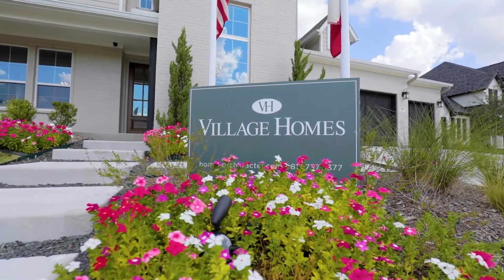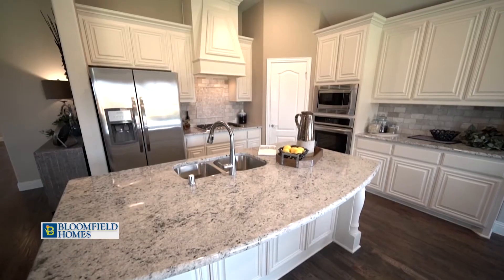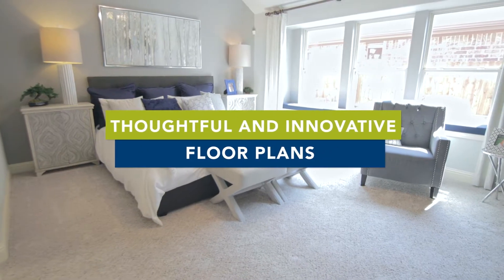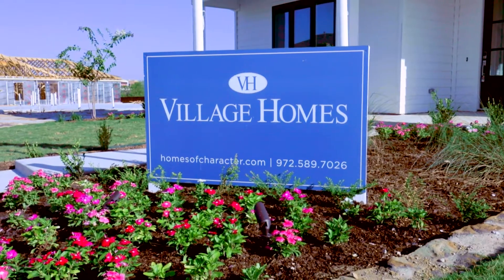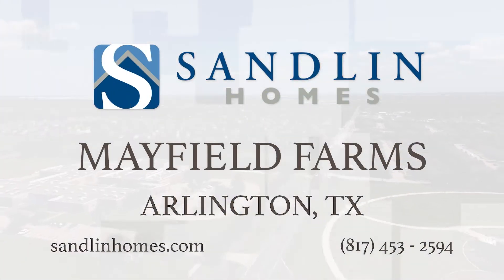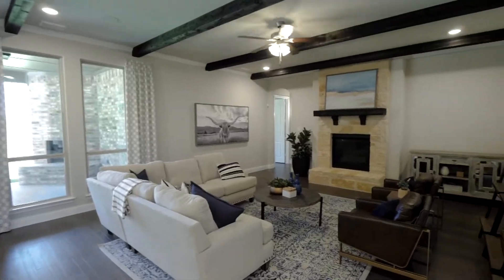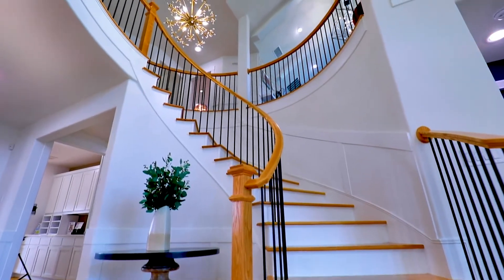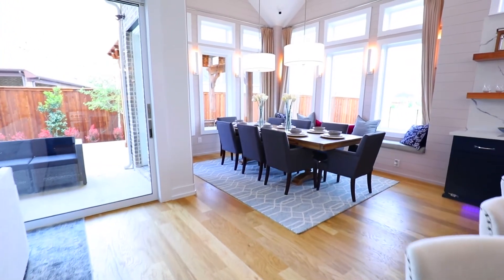Hot On! Homes presents FORT WORTH PART 2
Check out the Top communities with for those with an active lifestyle in the Fort Worth area! Search for the Top Fort Worth Area communities in the area with Hot On! Homes, the expert in Fort Worth’s new home communities and home builders. Hot On! Homes is THE new home resource here to help you along your home buying journey.

Featuring:
Village Homes at The Reserves at Trinity
Bloomfield Homes at Hudson Oaks
Grand Homes at Las Brisas at Mira Lagos
Bloomfield Homes at Rosemary Ridge
Village Homes at Overlook
Sandlin Homes at Mayfield Farms
Sandlin Homes at Joshua Meadows
Grand Homes at South Pointe
ACME Brick